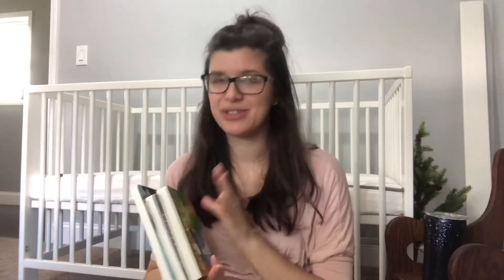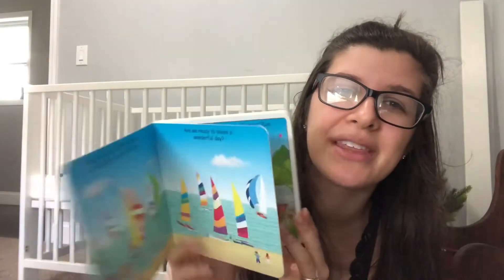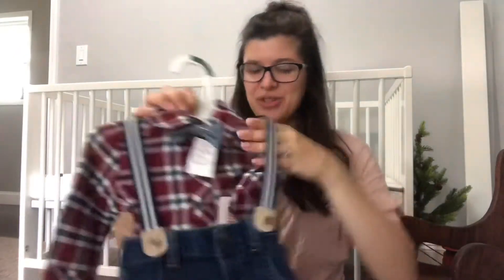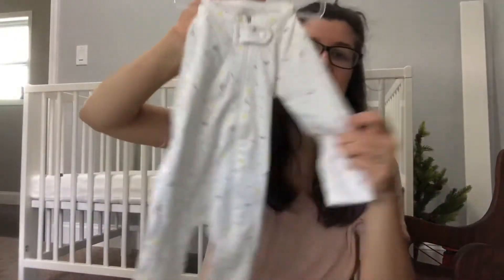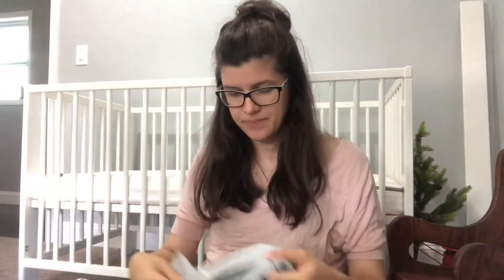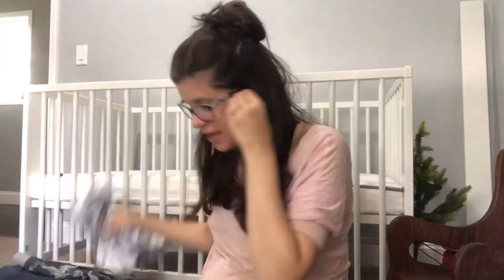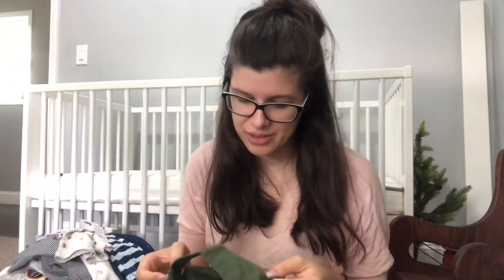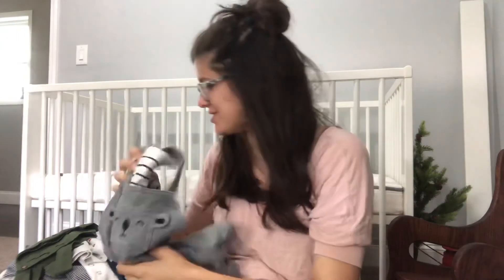Baby Shower Haul (part one) || Clothes & Books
Hey there! Today’s video is part one of my baby shower haul!